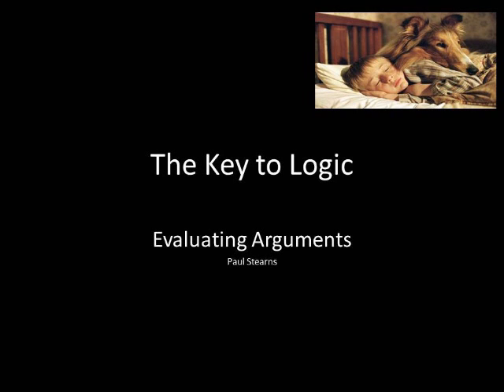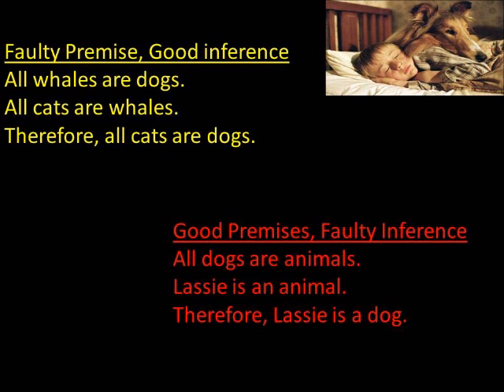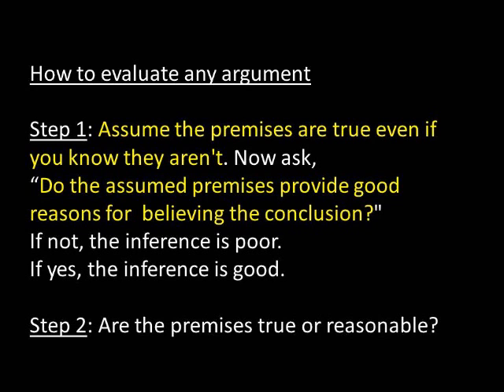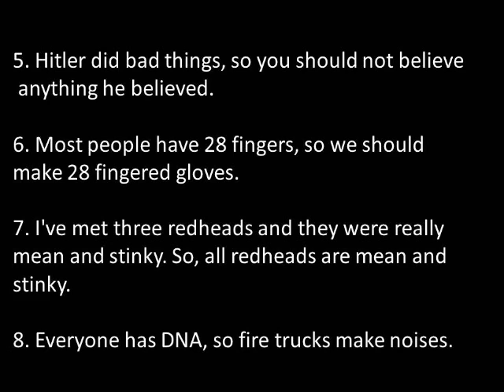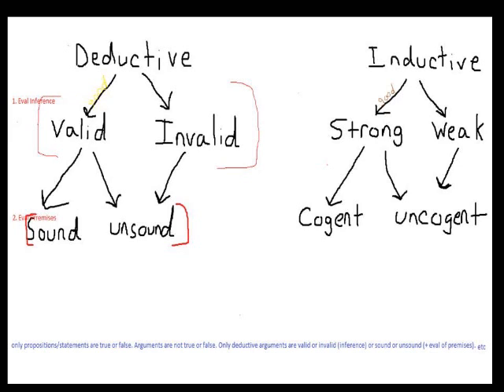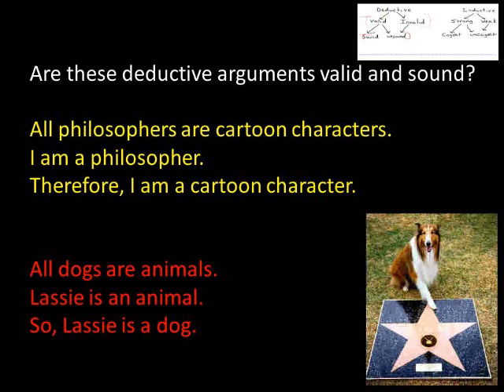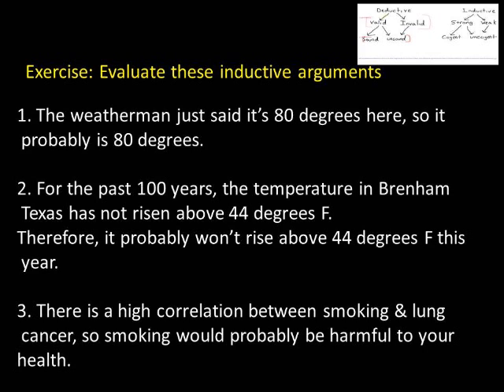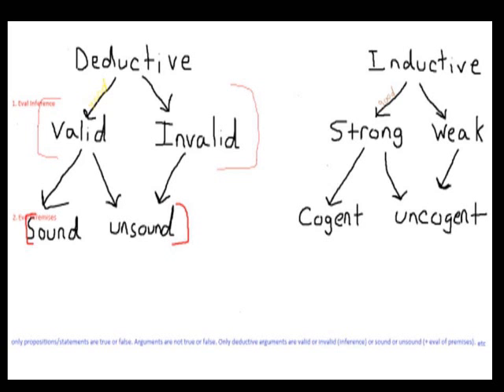How to evaluate logical arguments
This video reviews the 2 steps to evaluate arguments. I then explain how the vocabulary of logic is derived from this two step evaluation (e.g. valid, invalid, sound, unsound, cogent, uncogent, strong, weak, ).